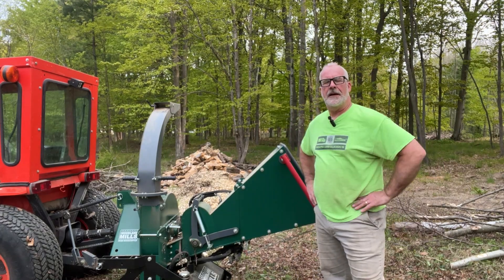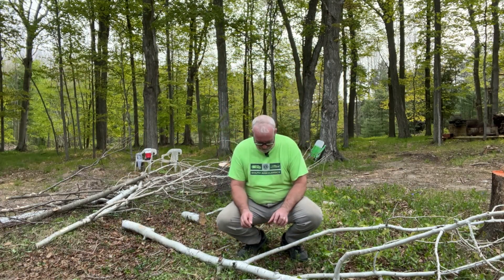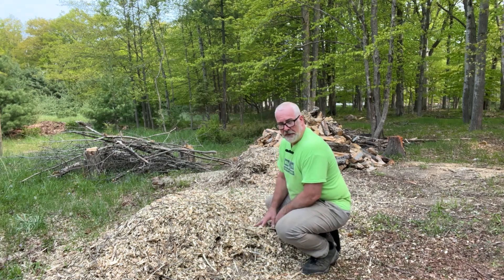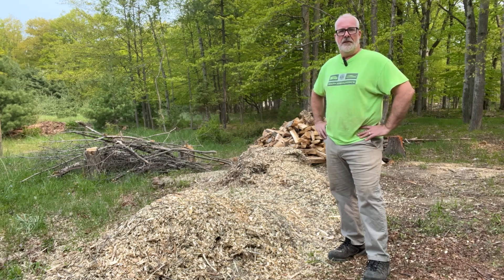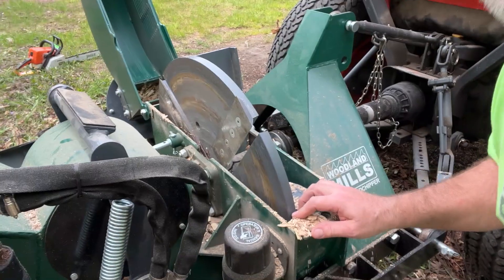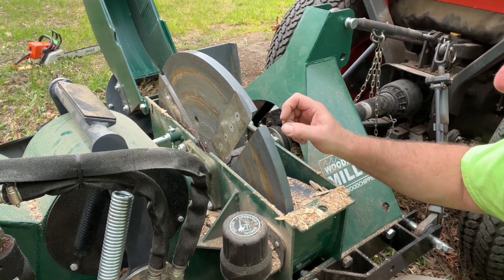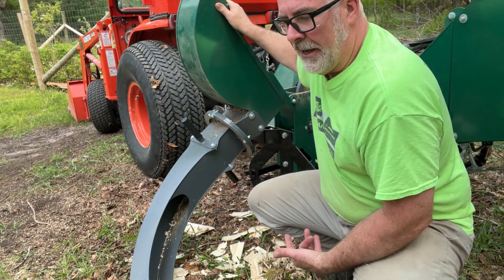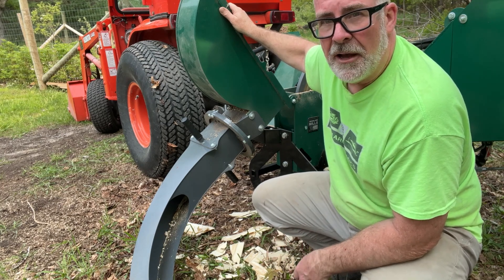Review of the Woodland Mills WC68 6″ PTO Wood Chipper (#0002353)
This video covers the use and my thoughts on the Woodland Mills WC68 6″ PTO Wood Chipper (#0002353) and how well I like using it around our small family farm.